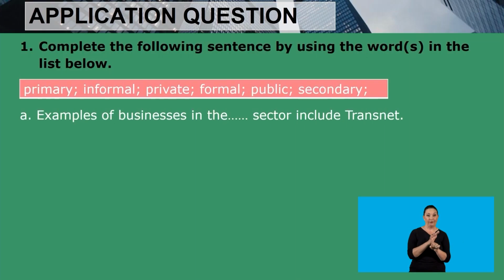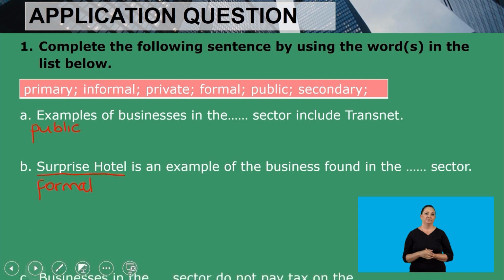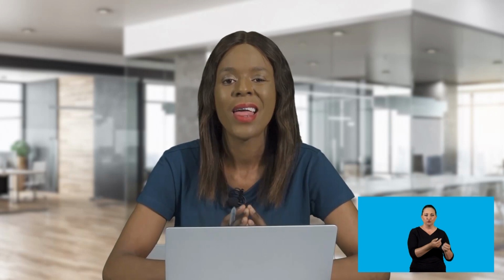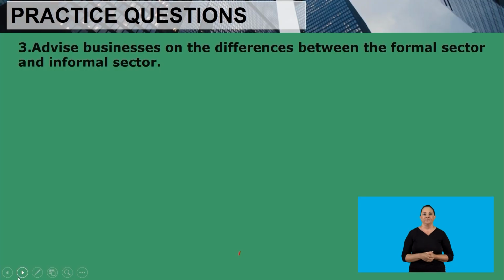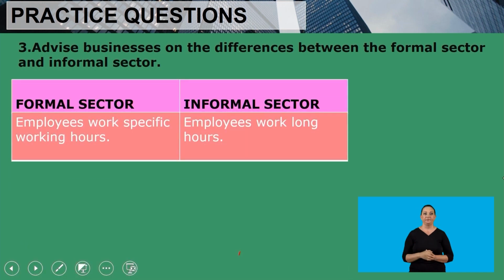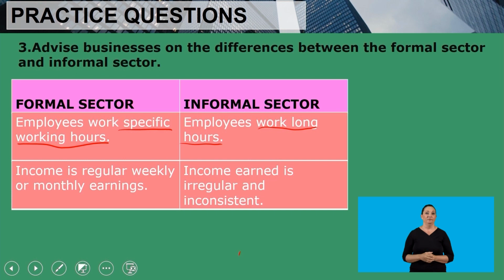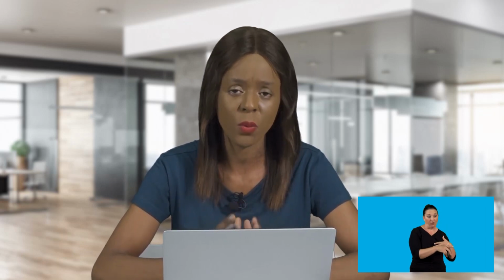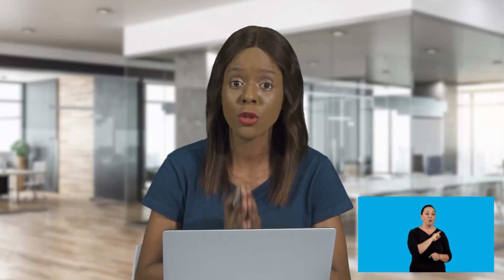Business Studies Grade 10 Private and Public Sectors Video 2 Segment 2